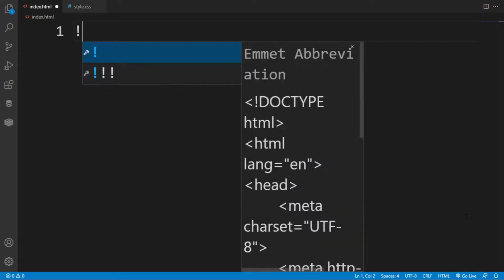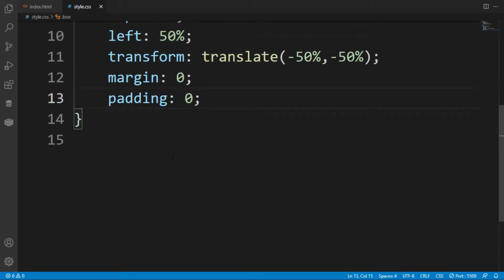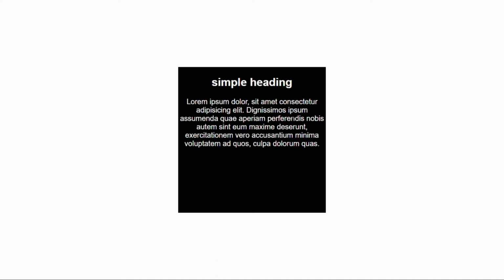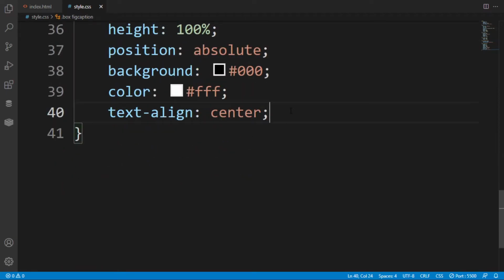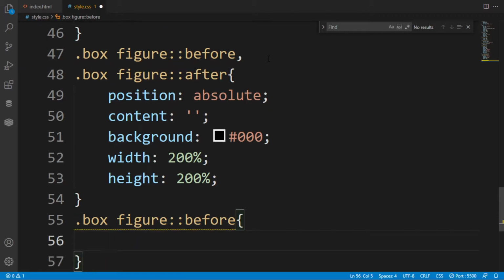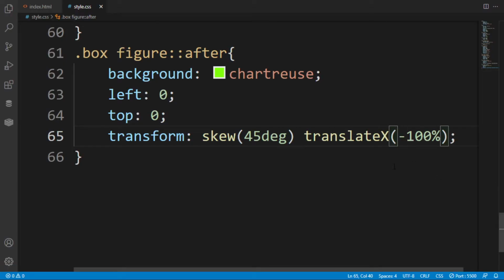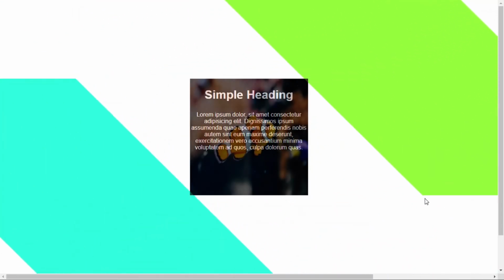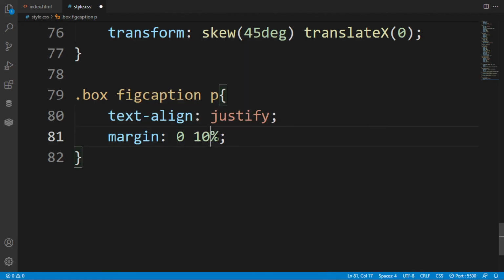Image Overlay Effect | Image hover effect of having text without JavaScript using html and CSS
this is  image overlay effect 03  name folder in which the source code will be provided in google drive

1. Google fonts - having satisfied font used in the video
2. VS CODE - code editor .

1.Beat your  competition..
2.Different Heaven & EH DE - My Heart.
3.Jarico - Landscape.
4.Cartoon On and On .
5.Symbolism.